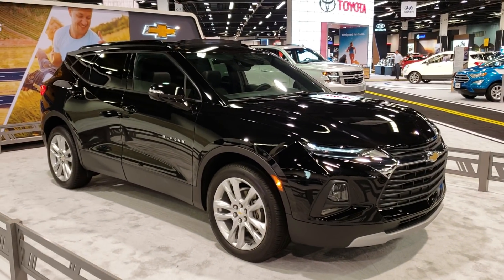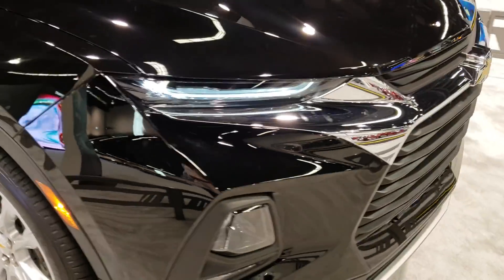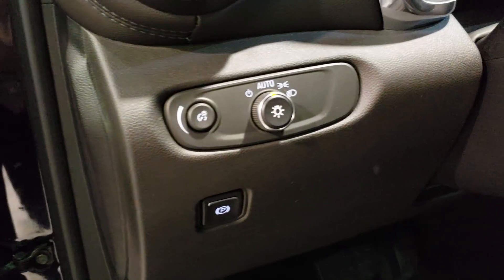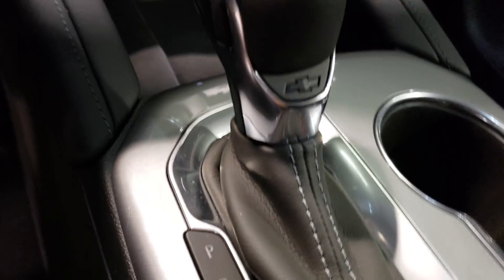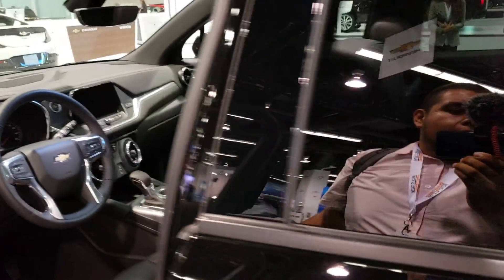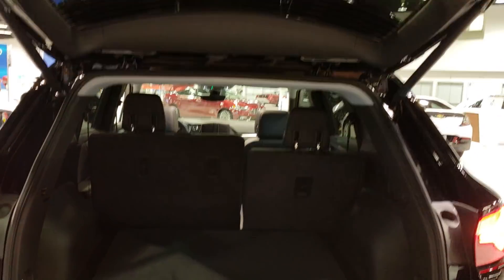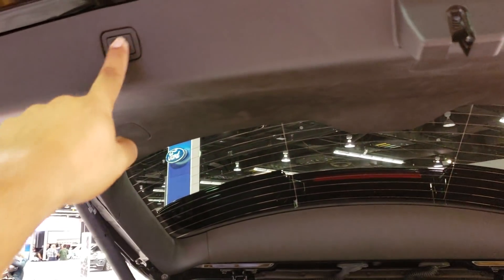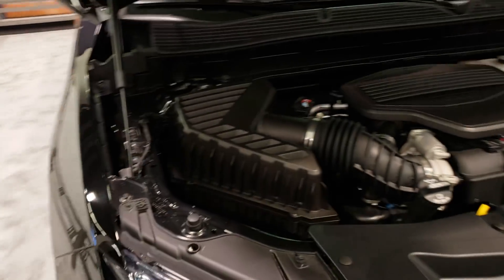2019 Blazer OC AutoShow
Here's a quick look at the 2019 Blazer at the OC Auto Show